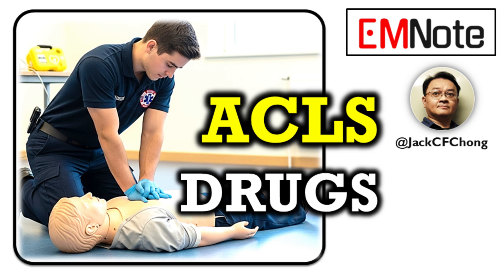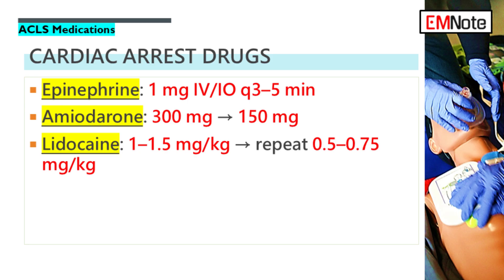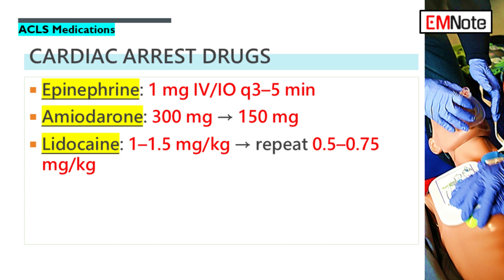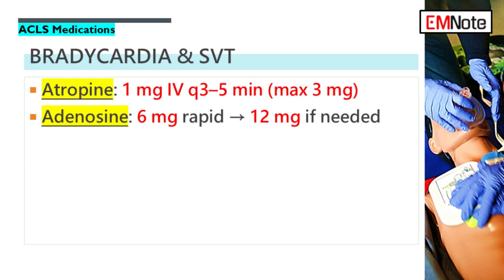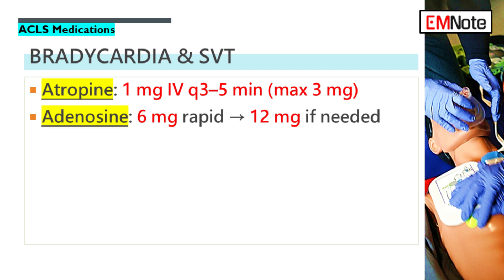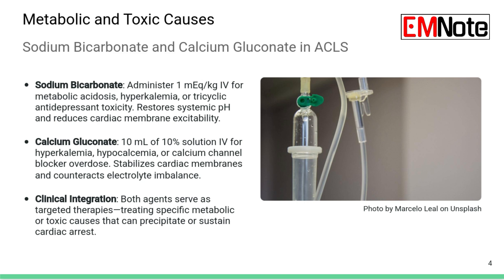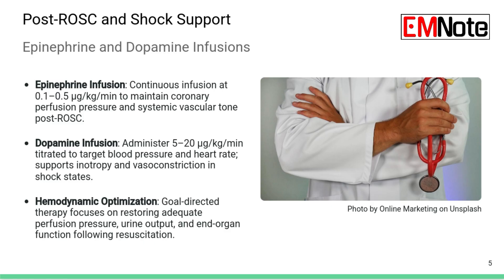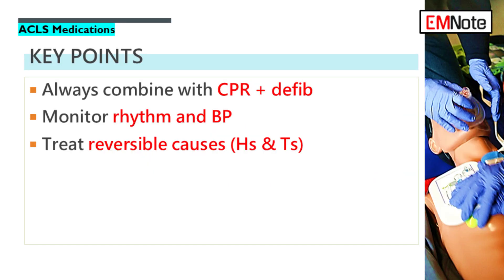Memorize ACLS Drugs Fast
ACLS Drugs Overview
- Used in cardiac arrest, arrhythmias, shock
- Supportive to CPR + defibrillation
- Correct timing = key

Cardiac Arrest Drugs
- Epinephrine: 1 mg IV/IO q3–5 min
- Amiodarone: 300 mg → 150 mg
- Lidocaine: 1–1.5 mg/kg → repeat 0.5–0.75 mg/kg

Bradycardia & SVT
- Atropine: 1 mg IV q3–5 min (max 3 mg)
- Adenosine: 6 mg rapid → 12 mg if needed

Special Arrhythmias
- Magnesium Sulfate: 1–2 g IV → torsades de pointes

Metabolic / Toxic Causes
- Sodium Bicarbonate: 1 mEq/kg IV → acidosis, hyperK, TCA tox
- Calcium Gluconate: 10 mL of 10% → hyperK, hypoCa, CCB tox

Post-ROSC / Shock
- Epi Infusion: 0.1–0.5 µg/kg/min
- Dopamine: 5–20 µg/kg/min

Key Points
- Always combine with CPR + defib
- Monitor rhythm and BP
- Treat reversible causes (Hs & Ts)